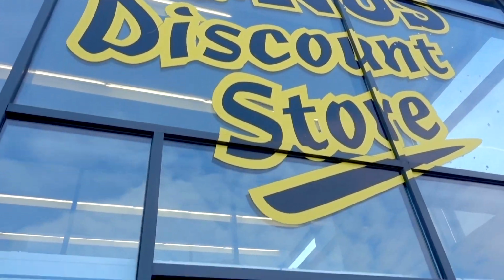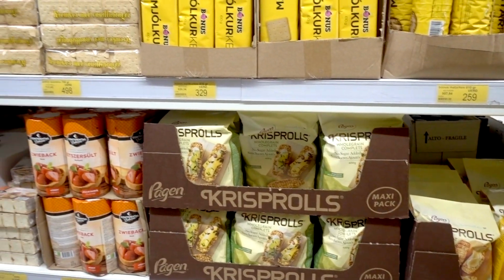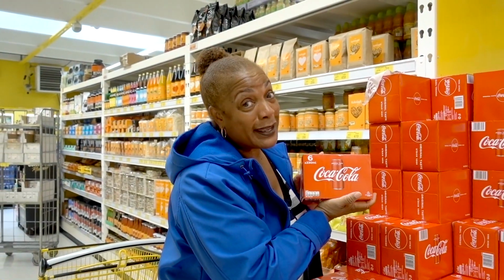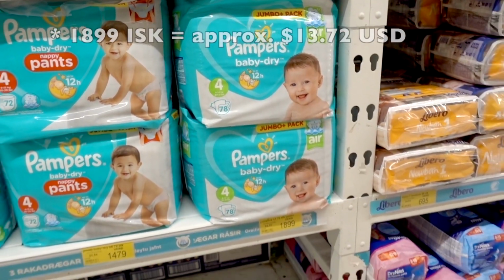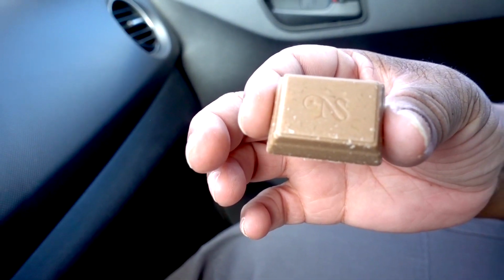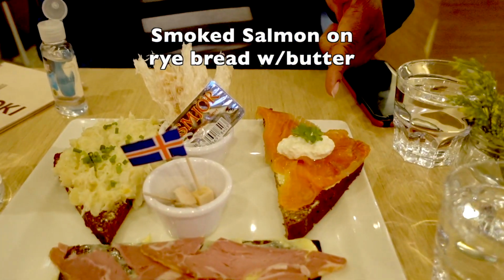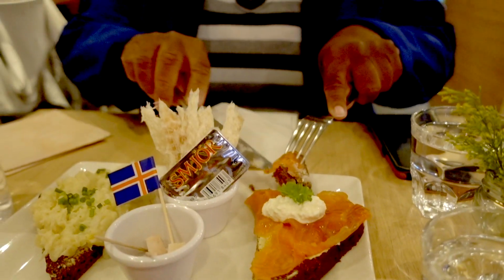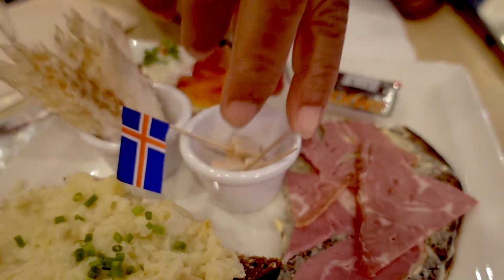Iceland Adventure Road Trip Vlog // Day 1: Reykjavik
The next stop on our memory lane journey takes us to Iceland! Back in August 2019, my Mom and I scored an awesome deal to Reykjavik. Iceland has been on my bucket list for years and *spoiler alert* it was absolutely incredible!

We decided to do a modified version of the Golden Circle road trip for the four days that we were visiting Iceland. On our first day, we explored some top Reykjavik things to do including: Hallgrímskirkja cathedral, The Sun Voyager statue, We also got the chance to sample some Icelandic favorites including bæjarins beztu pylsur hotdogs and fermented fish!

Come along with us as we travel to Reykjavik, explore, and prepare for our modified Golden Circle Road Trip around Iceland!